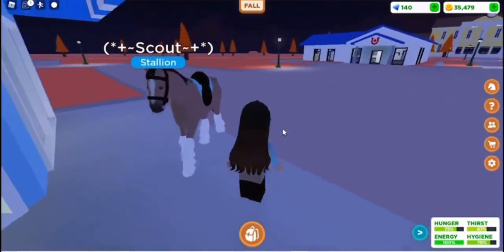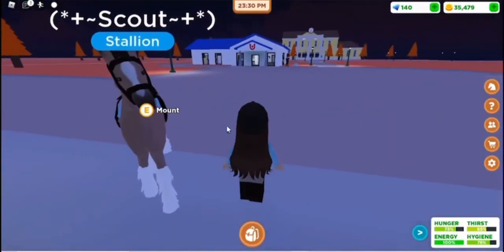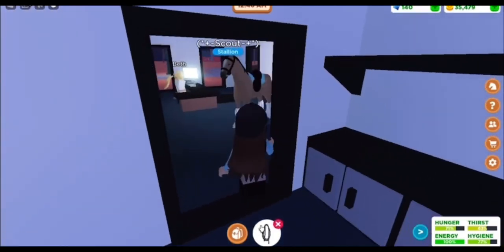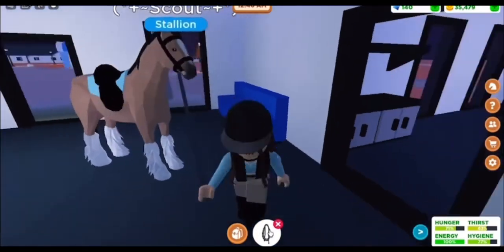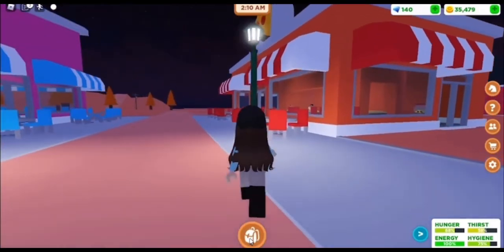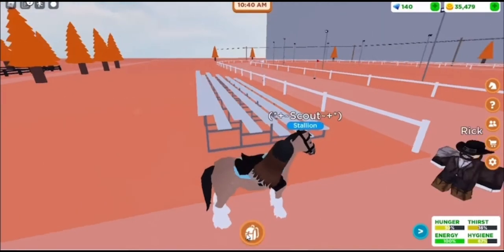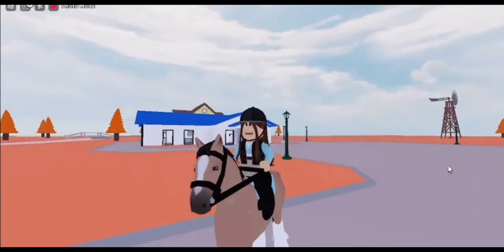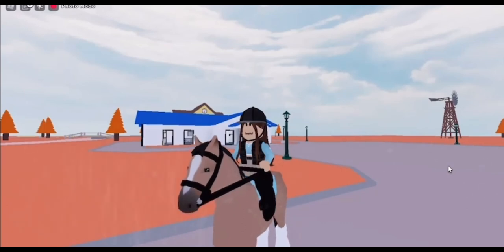𝙉𝙀𝙒 𝙃𝙊𝙍𝙎𝙀 𝙑𝘼𝙇𝙇𝙀𝙔 𝙐𝙋𝘿𝘼𝙏𝙀-𝙉𝙀𝙒 𝙁𝙐𝙉𝘾𝙏𝙄𝙊𝙉𝘼𝙇 𝙑𝙀𝙏𝙎 𝙊𝙁𝙁𝙄𝘾𝙀+𝙈𝙊𝙍𝙀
❄𝙃𝙚𝙡𝙡𝙤 𝙚𝙫𝙚𝙧𝙮𝙤𝙣𝙚!❄
❄𝙄𝙣 𝙩𝙤𝙙𝙖𝙮'𝙨 𝙫𝙞𝙙𝙚𝙤 𝙄 𝙬𝙞𝙡𝙡 𝙗𝙚 𝙨𝙝𝙤𝙬𝙞𝙣𝙜 𝙮𝙤𝙪 𝙩𝙝𝙚 𝙣𝙚𝙬 𝙝𝙤𝙧𝙨𝙚 𝙫𝙖𝙡𝙡𝙚𝙮 𝙪𝙥𝙙𝙖𝙩𝙚𝙨!❄
❄𝘼𝙥𝙥𝙨: 𝘾𝙖𝙥𝘾𝙪𝙩, 𝙋𝙞𝙘𝙨𝘼𝙧𝙩, 𝙖𝙣𝙙 𝙍𝙤𝙗𝙡𝙤𝙭❄
❄𝙏𝙝𝙖𝙣𝙠𝙨 𝙛𝙤𝙧 𝙧𝙚𝙖𝙙𝙞𝙣𝙜 𝙖𝙣𝙙 𝙬𝙖𝙩𝙘𝙝𝙞𝙣𝙜. 𝙃𝙖𝙫𝙚 𝙖 𝙜𝙧𝙚𝙖𝙩 𝙙𝙖𝙮! :)❄